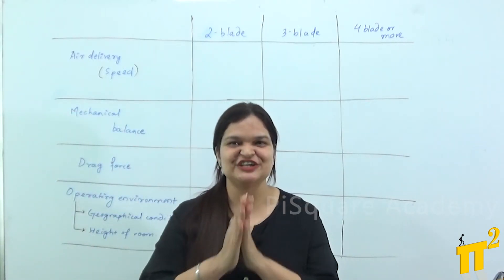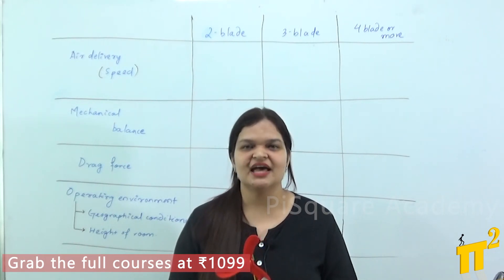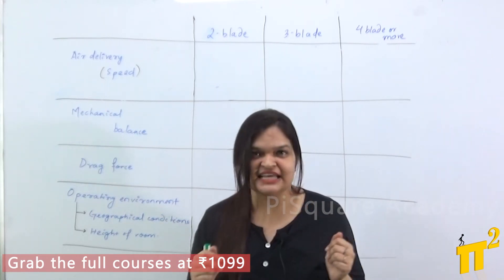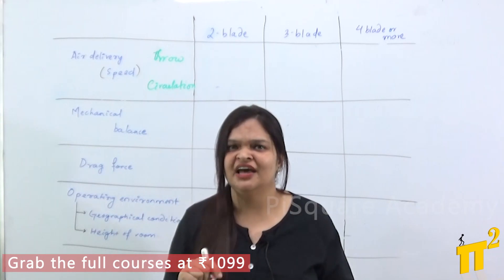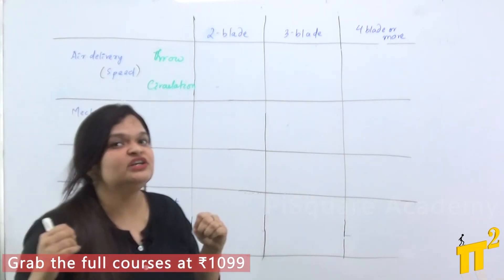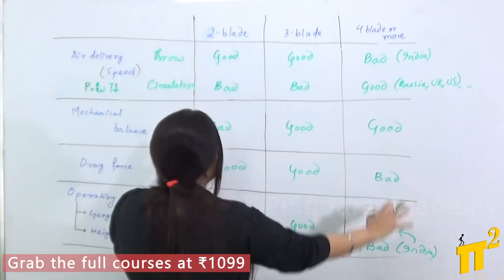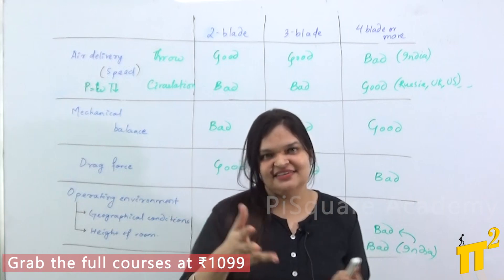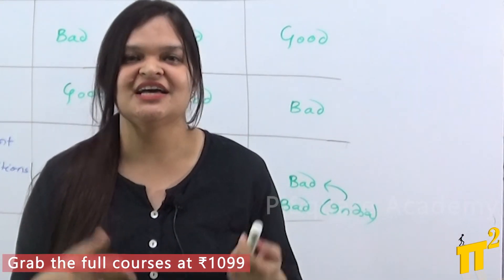Why Ceiling Fans in India are of 3Blades | Interview Question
Faculty Name: Bulbul sharma

0:00 Introduction to Topic
0:33 Other Why series Questions
1:00 Requirement of fan in India
2:30 Comparison between 2, 3, 4 and more blades
9:25 Conclusion

Motto of our YouTube channel:
1.To serve at least 1million students in understanding the Electrical Engineering concepts for Free.
2. Introduce new class room teaching methodologies to our existing education system.